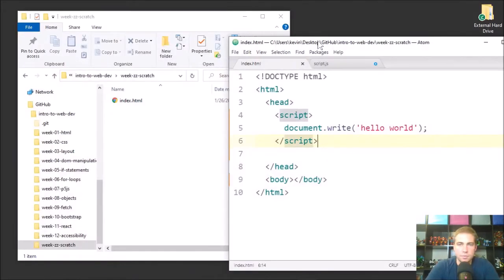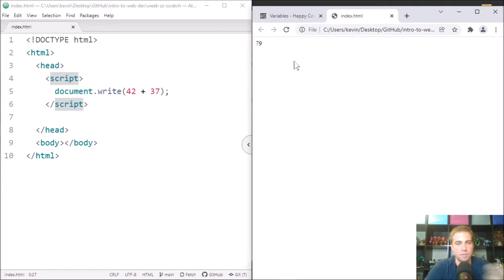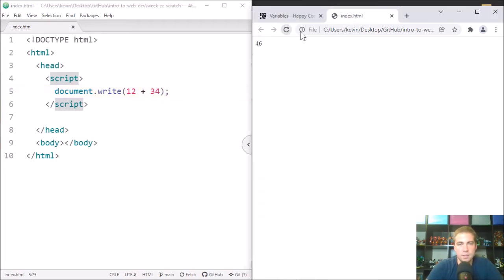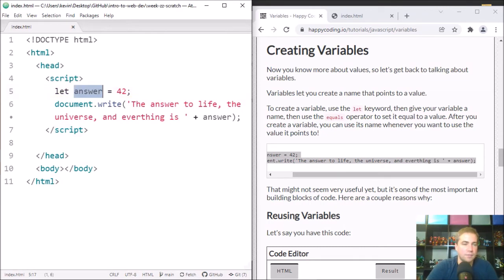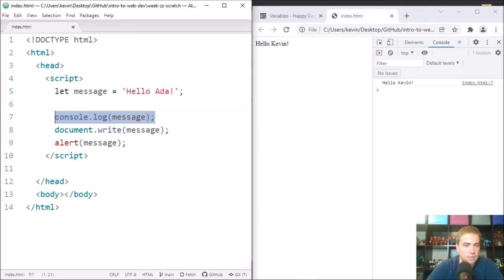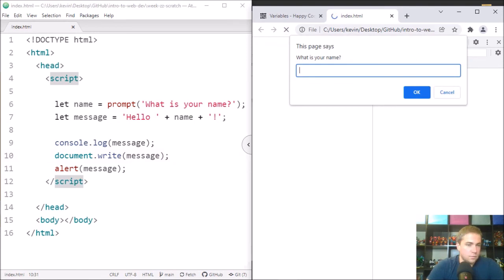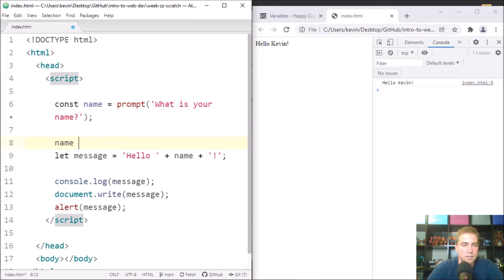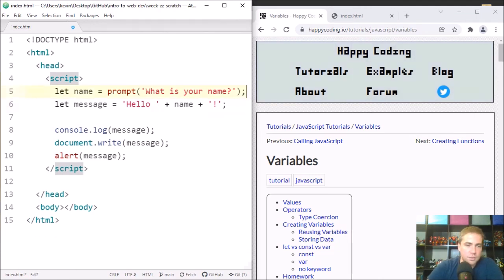JavaScript Variables - Intro to Web Dev Week 04